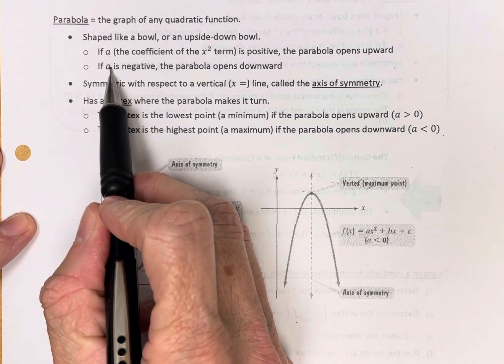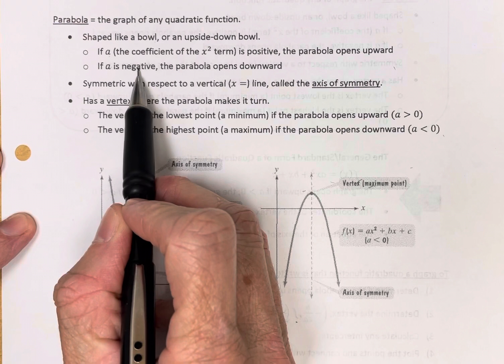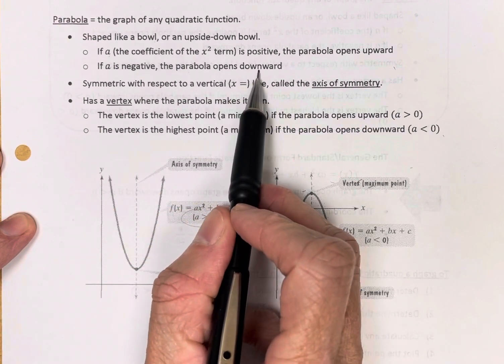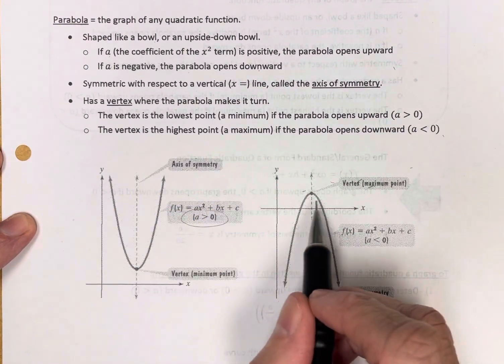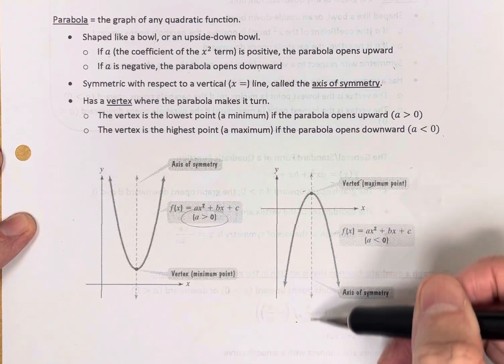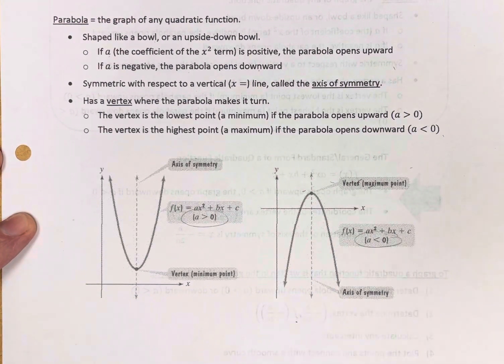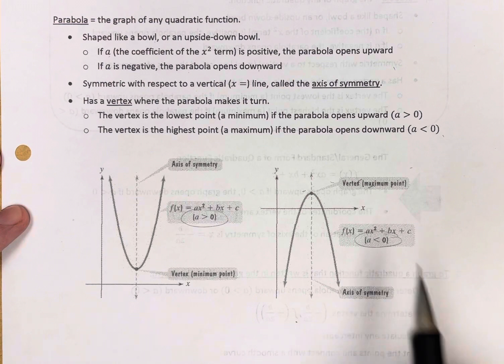Parabolas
Objective: Recognize characteristics of parabolas

Vocabulary: Quadratic Function, Parabola